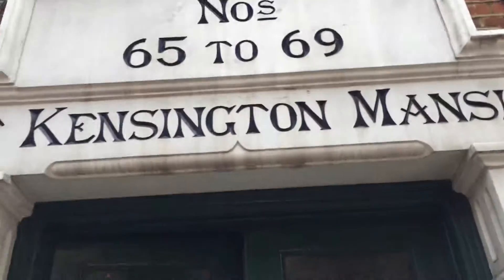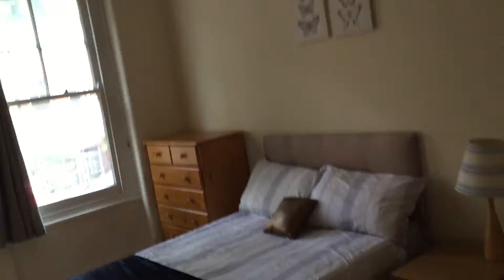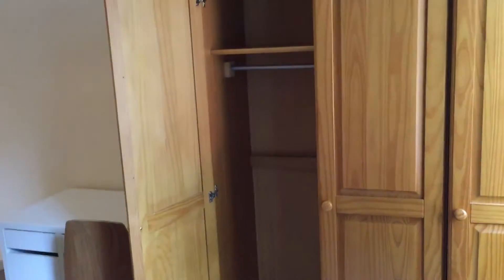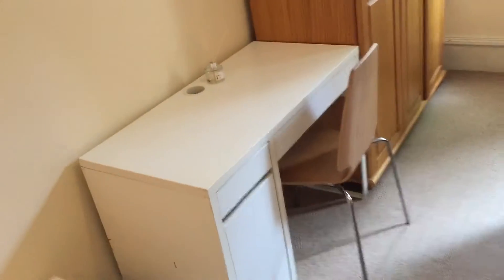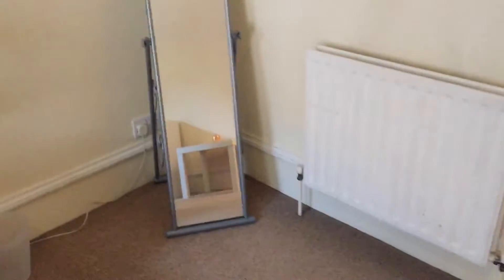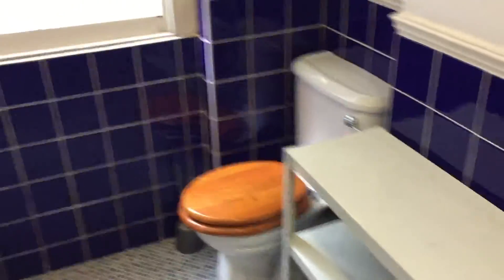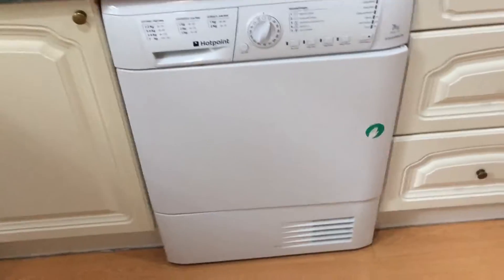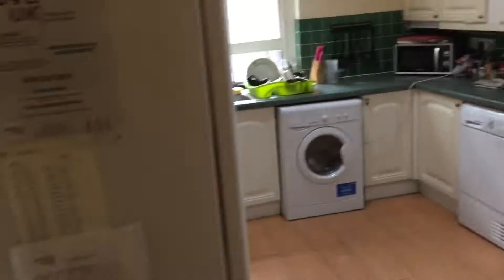Rooms to rent in modern 4-bedroom apartment in Hammersmith and Fulham - Spotahome (ref 140367)